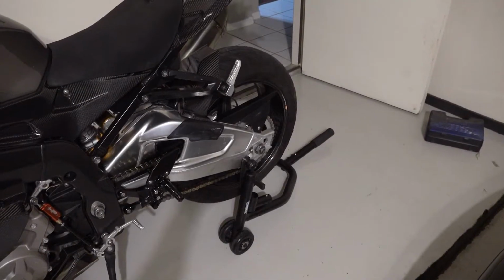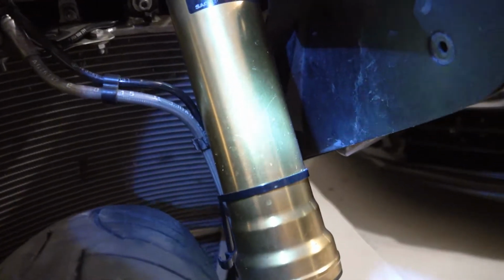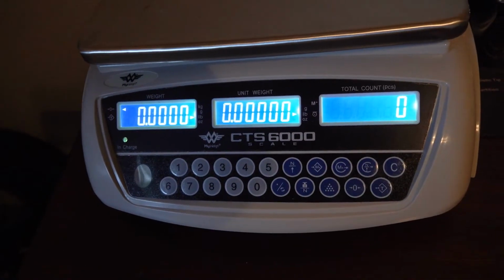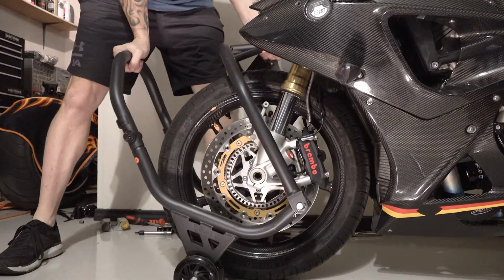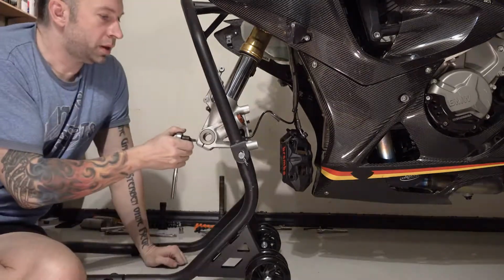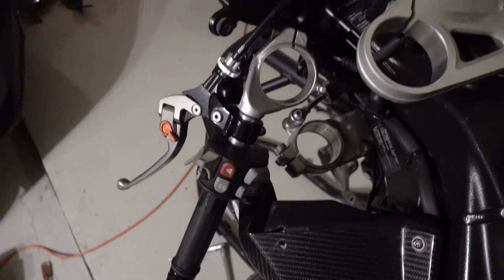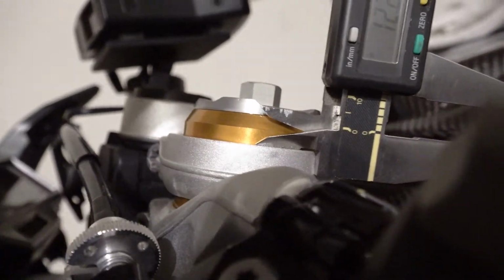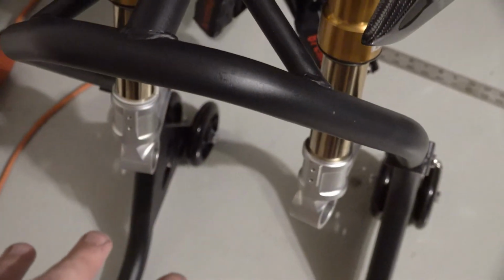Motorcycle Front FORKS BMW S1000rr Upgrade OHLINS Front Fork REPLACEMENT-Pt.1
Part 1 of a motorcycle front forks BMW S1000RR upgrade from factory motorcycle forks to the Ohlins front fork replacement with Ohlins FGRT-series motorcycle front forks. It shows how to remove motorcycle front forks and a little about how do motorcycle front forks work during the process. Whether doing a BMW S1000RR custom modification motorcycle suspension upgrade or for knowing how to repair motorcycle front forks, the first step is motorcycle fork removal. This is specific to installing BMW S1000RR Ohlins suspension, but most of what you see can apply to other BMW S1000RR fork replacement or other motorcycle suspension upgrades. Front fork removal and front fork installation are covered in the two part video.

Check out the high octane, true life documentary movie about me smashing the cross country motorcycle record on this BMW S1000RR motorcycle in "No Limits - No Regrets" at: